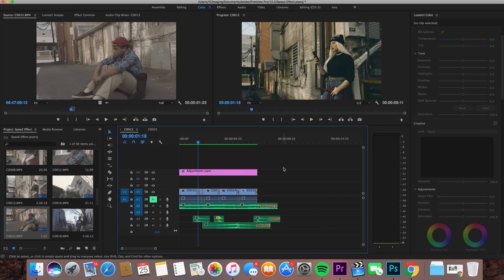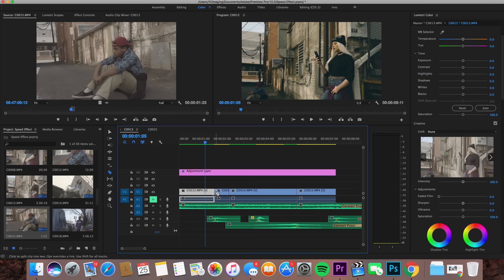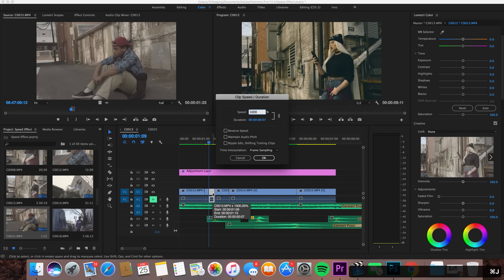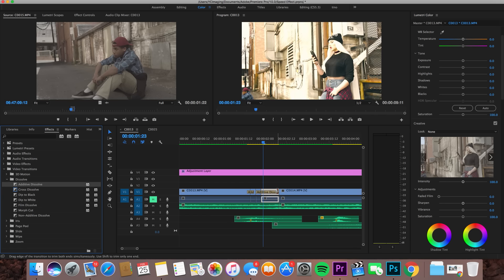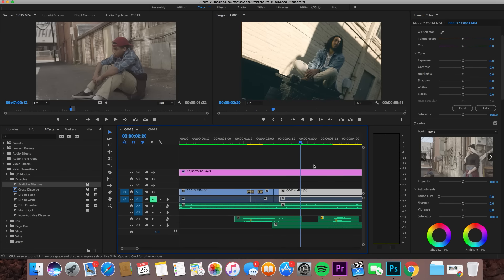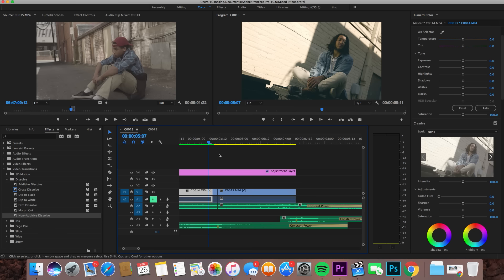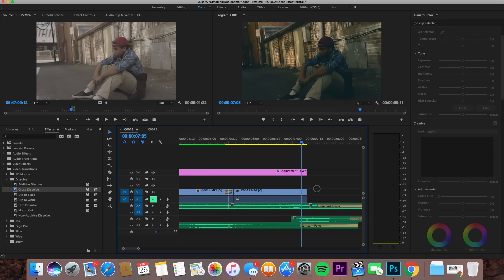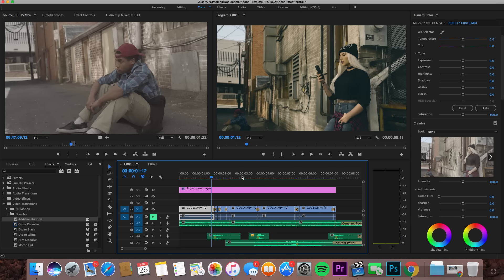Speed-Up Video Effect Tutorial (Adobe Premiere Pro)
In this tutorial I show you how I do the Speed-Up/Speed Ramping effect in my videos using Adobe Premiere Pro!

Everything included:
- Music Video Director Guide
- 3 FREE LUTs
- My Music Video Booking Contract

*This guide is a digital PDF download, NOT a physical book*